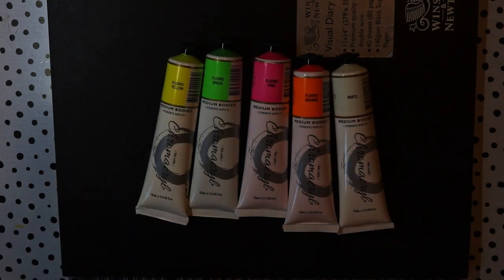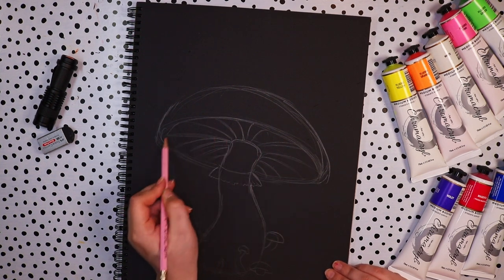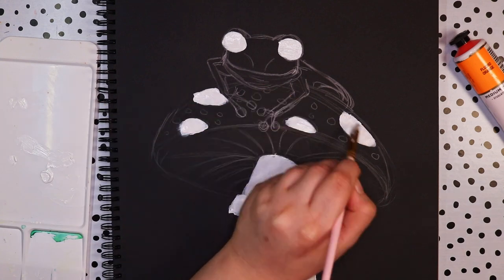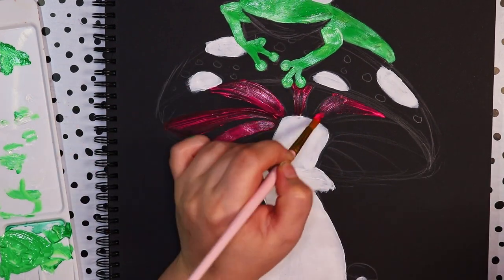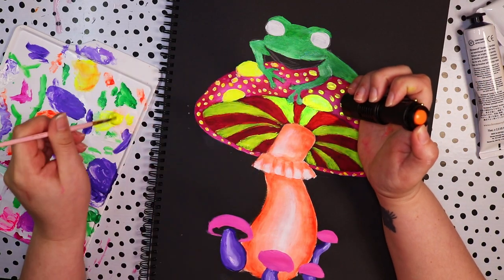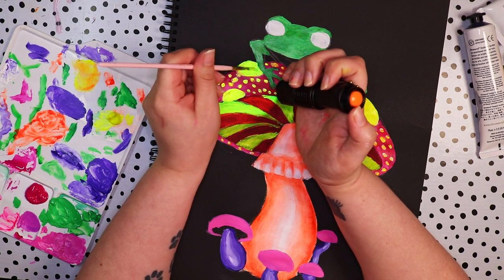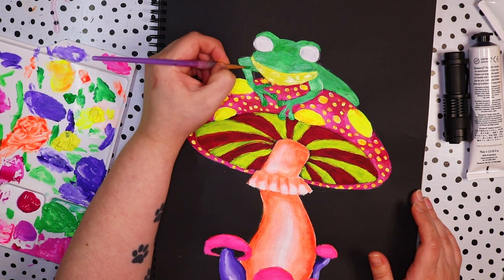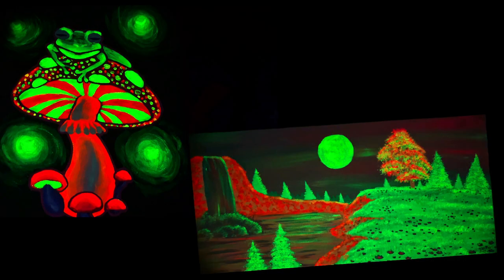This Paint GLOWS Under a UV Light! (Satisfying!)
Hi all, today i try painting with fluro paints! this is a sort of part 2 to my previous fluro paint video! i love the way the paintings glow!

ART SUPPLIES:
Chromacryl Fluro Paints in Pink, Yellow, Orange and green
Chromacryl Acrylic Paint
Dervian Matisse Structure Paint
Winsor & Newton Black Sugar Paper
Posca Paint Pen